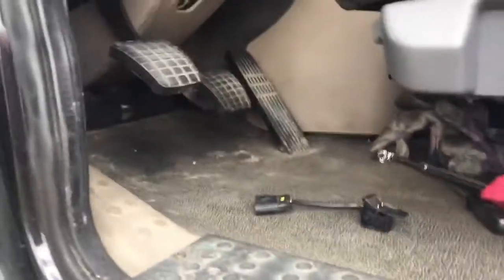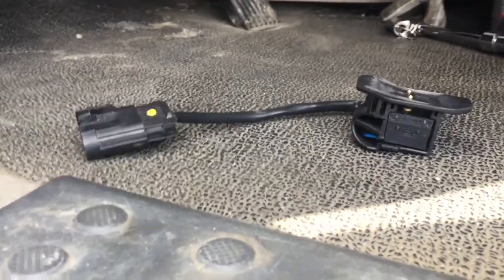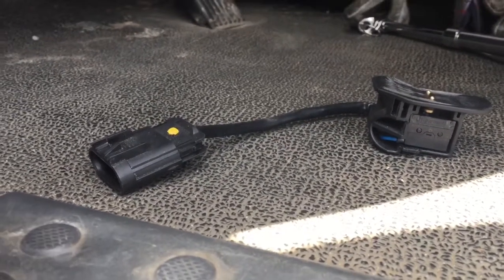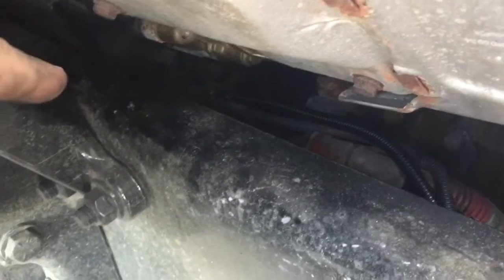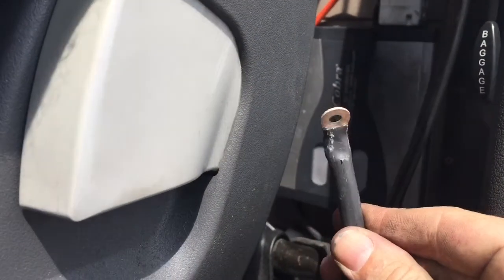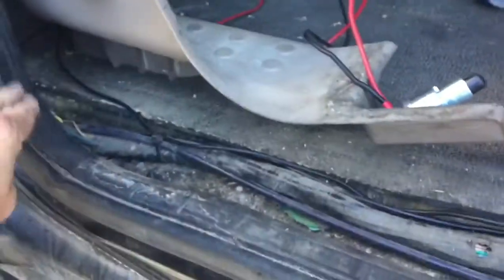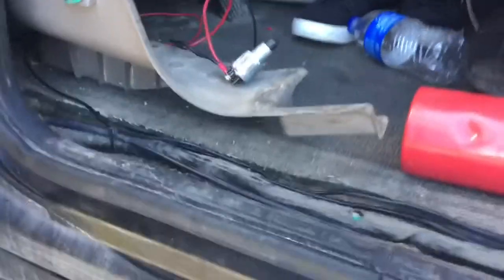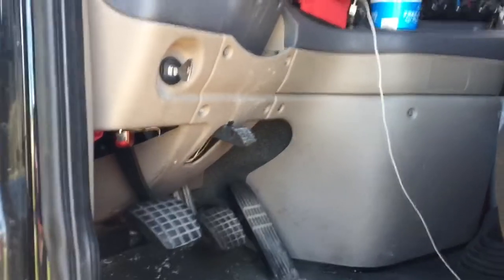2014 Freightliner Cascadia Clutch Bypass Switch Install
Freightliner Cascadia ‘14 Clutch Bypass Switch Install.

If you want to crank up your truck without having to use the clutch this is the way to go.  Would think this is only a good idea on a manual gearbox with 3 pedals.
It does throw a saved non active code in the Diagnostic Link software when you connect to the ECU, which does not effect anything.  No codes or lights on the dash.